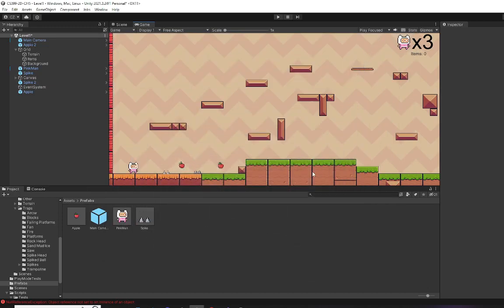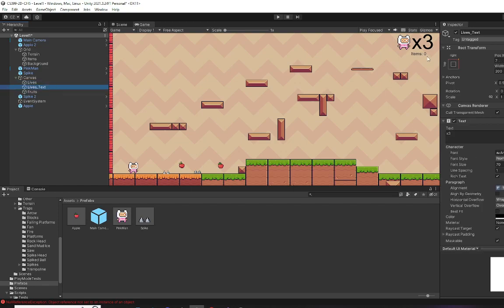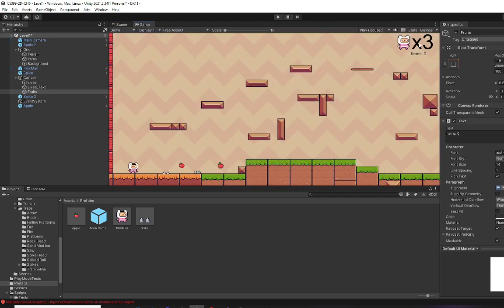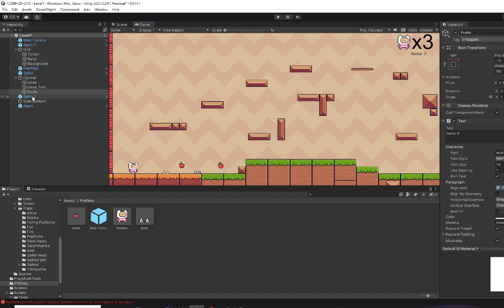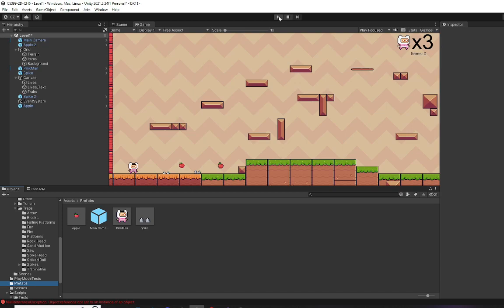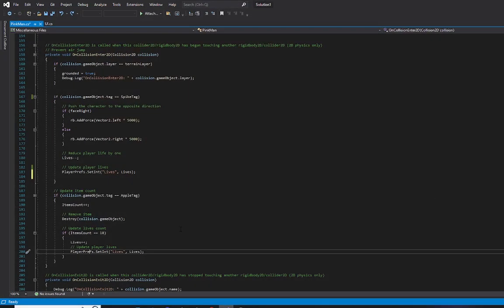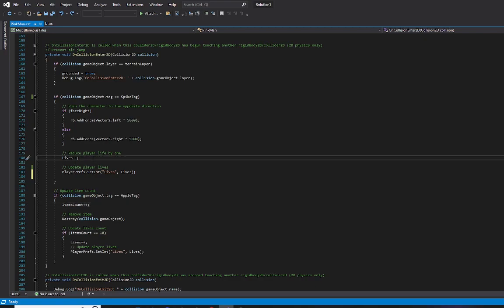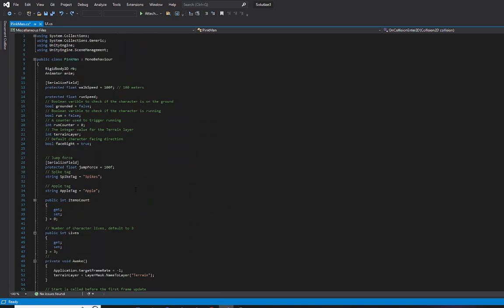Assignment 2 CS399